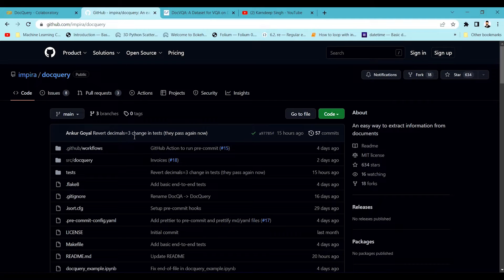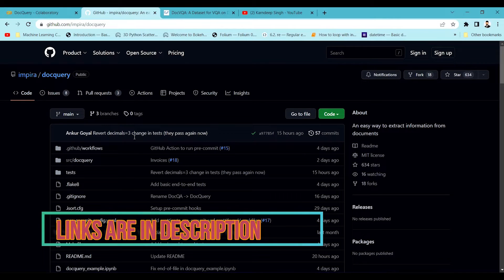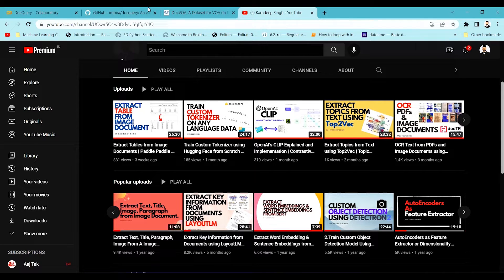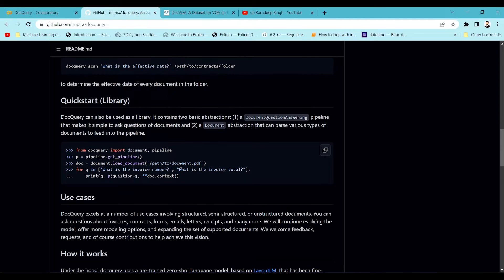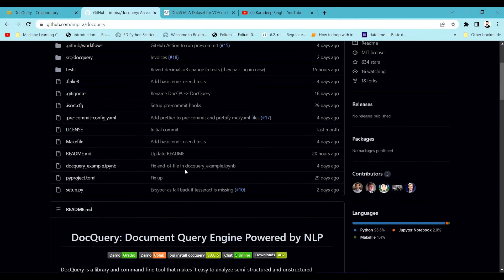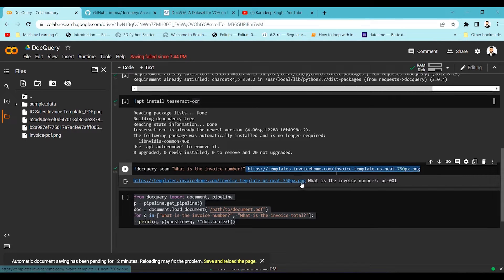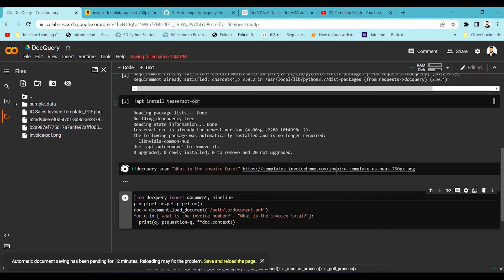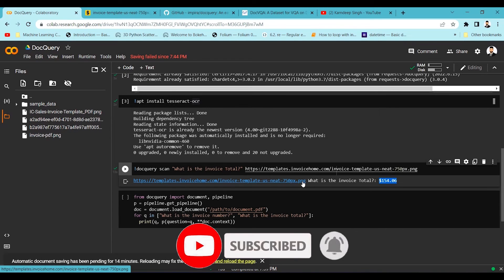Extract Key Information From Documents Using DocQuery | Extract Text | LayoutLM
Video explains the implementation of DocQuery to extract information from documents like Invoices, Receipts, Financial Documents, tables, etc.

✅ Recommended Books to Read on Machine Learning And Deep Learning:

👉 1. Natural Language Processing
👉 4. Practical Machine Learning for Computer Vision